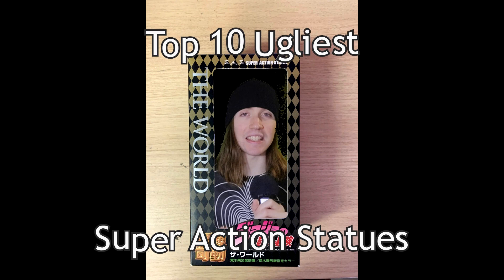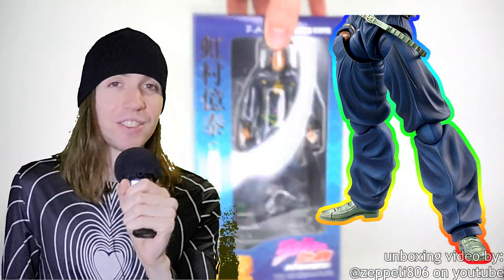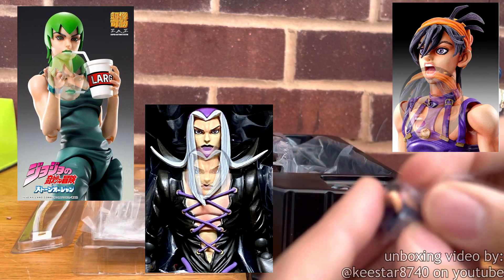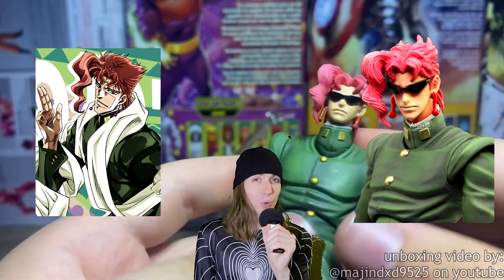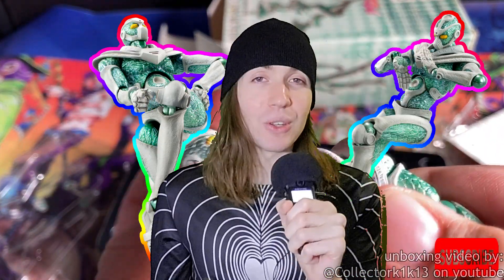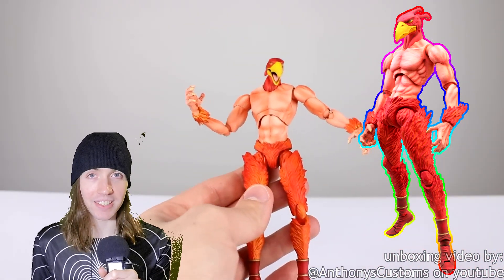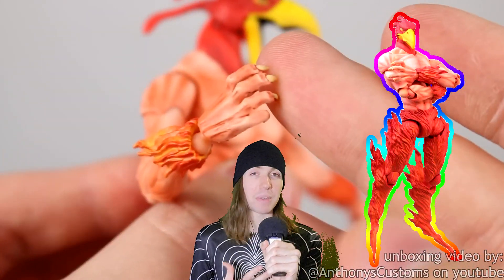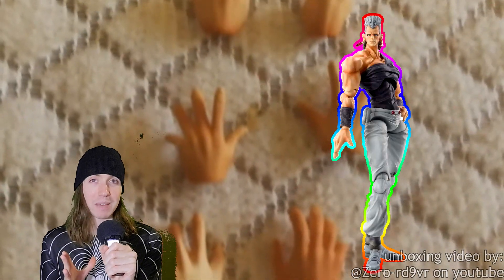Top 10 Ugliest Super Action Statues | Jojo's Bizarre Adventure Figures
They say beauty is in the eye of the beholder. But my eyes ain't beholding these super action statues. Jojo's Bizarre Adventure has debatably the best anime figures out of any series. But not every figure is a winner. And the articulated super action statues are no exception. In fact, I think some of them are pretty ugly. So watch this video for my top 10 ugliest super action statues list.